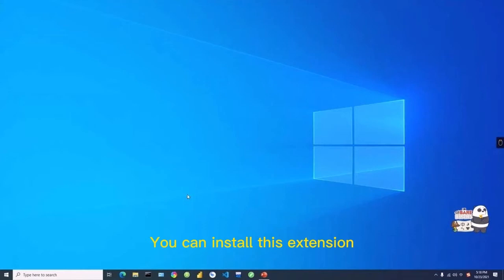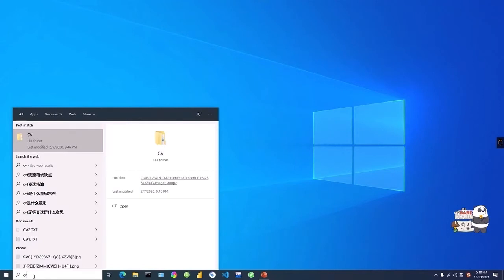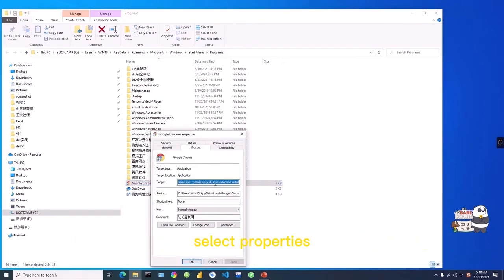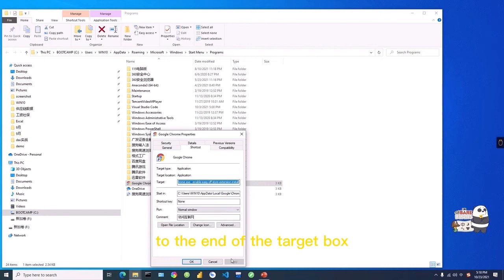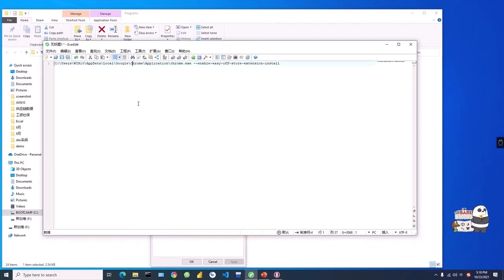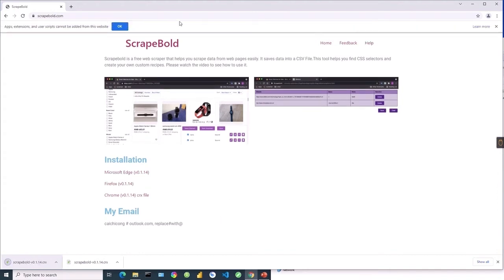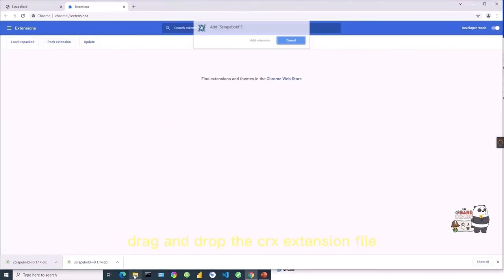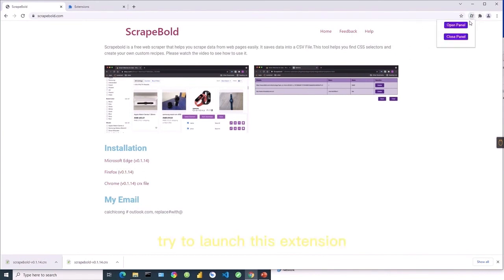How to Install Extension From Outside the Chrome Web Store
Search "Chrome" in the taskbar. Right-click the Chrome icon, select "Open file location".
Right-click the Chrome shortcut icon in the file manager. Select "Properties".
Select the Shortcut tab and add the text "–enable-easy-off-store-extension-install" to the end of the Target box.
Close all Chrome windows and launch Chrome from the shortcut you modified.